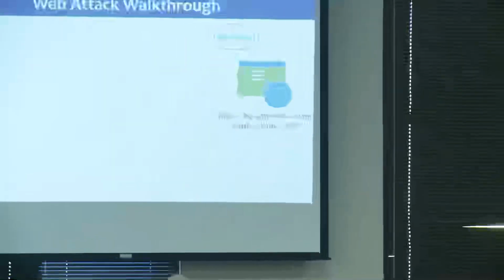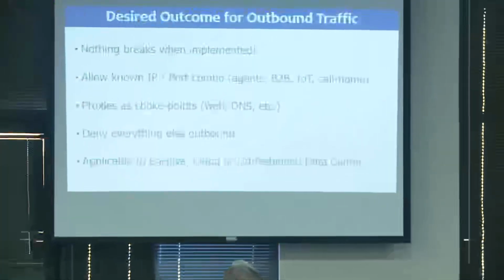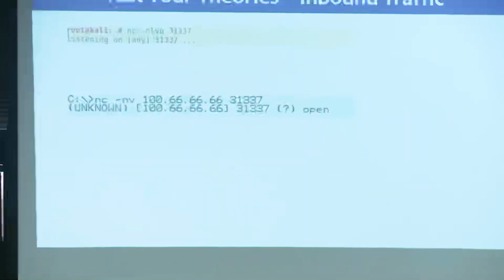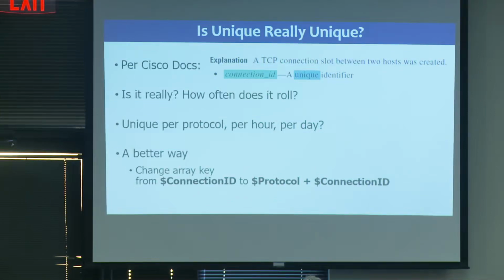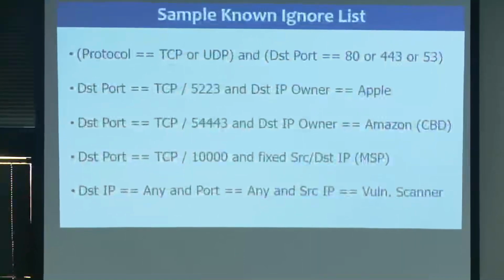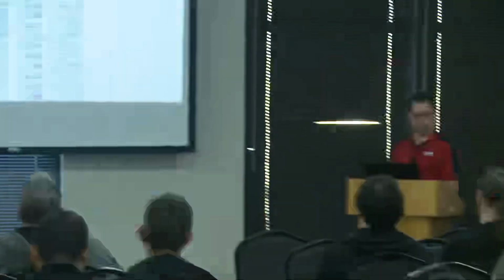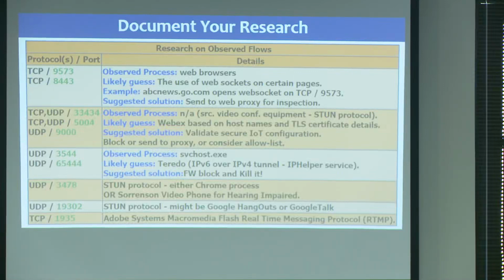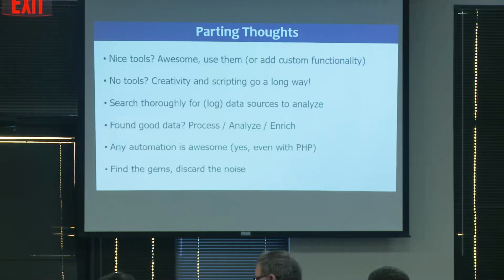NetFlow Where We're Going, We Don't Need NetFlow